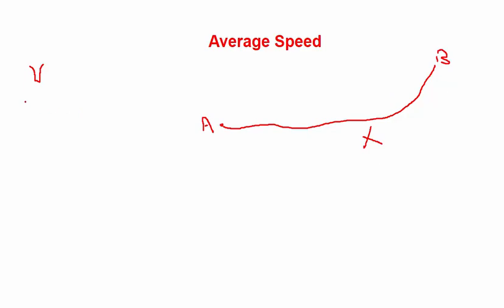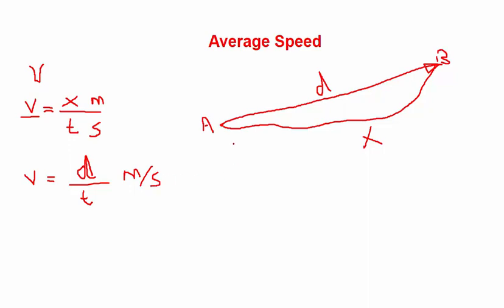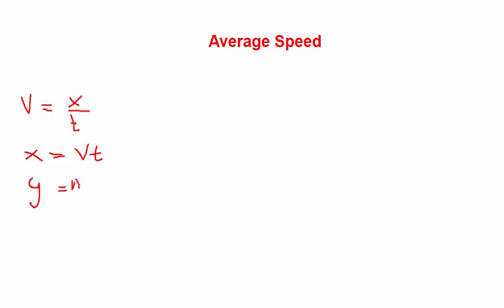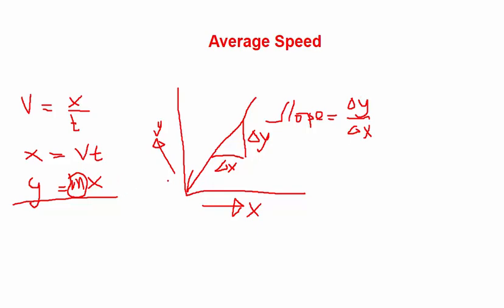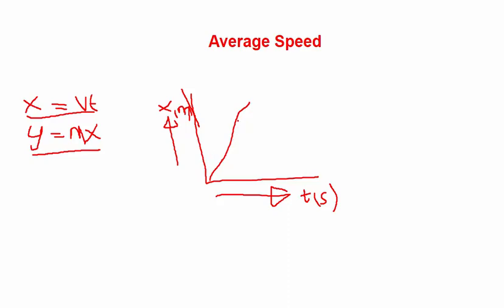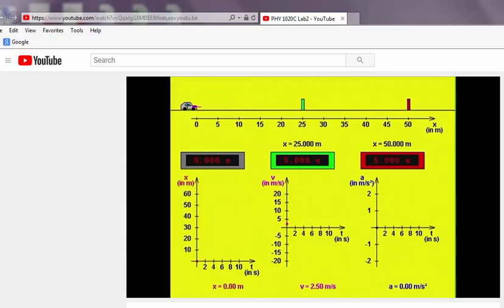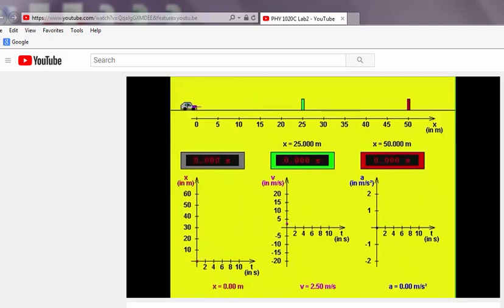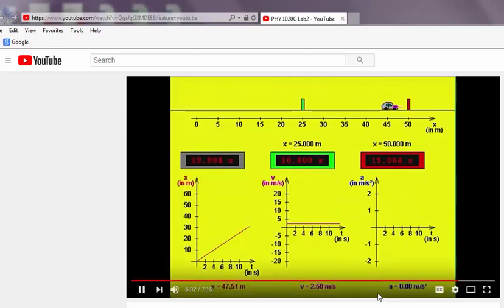Average speed - 2